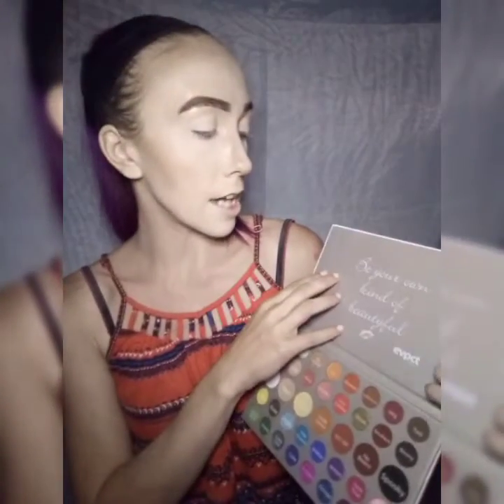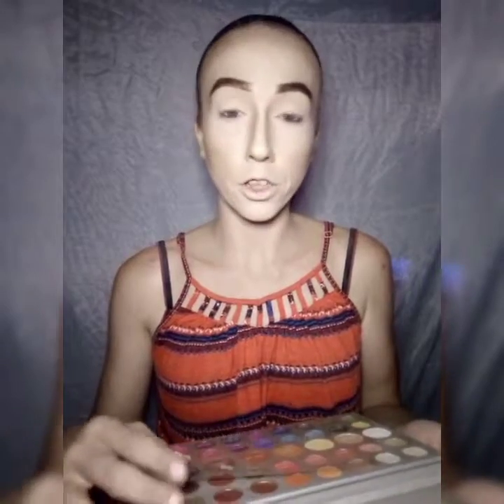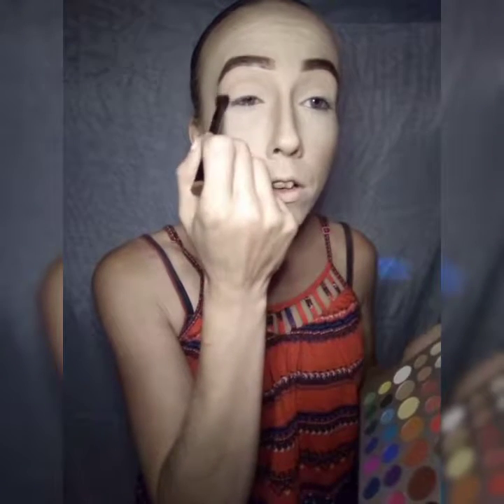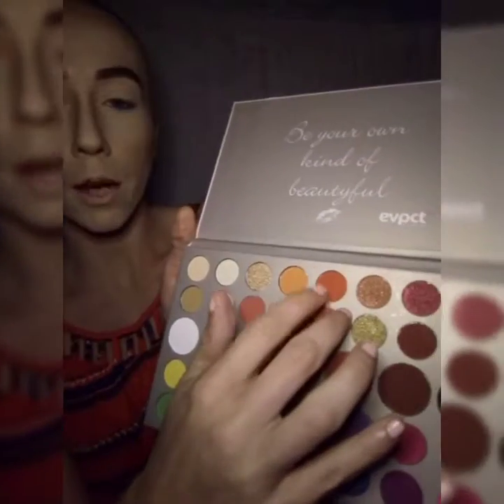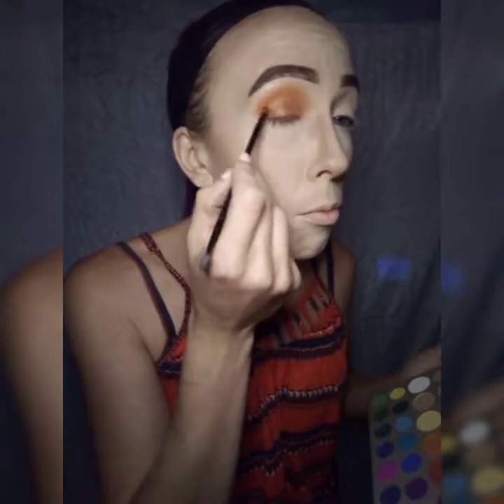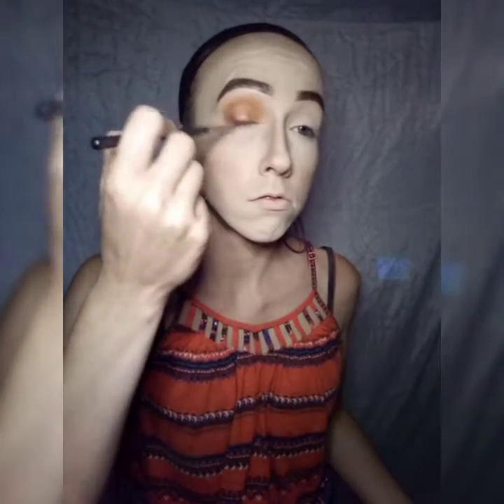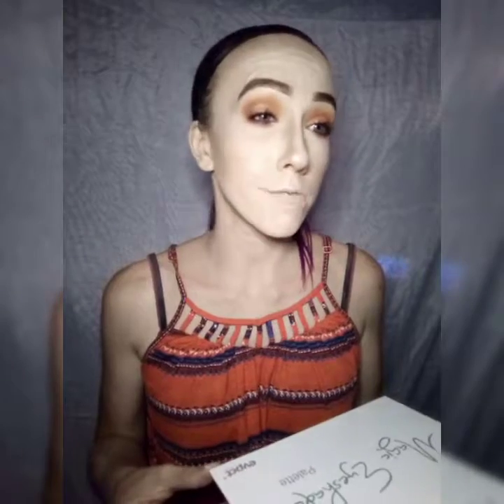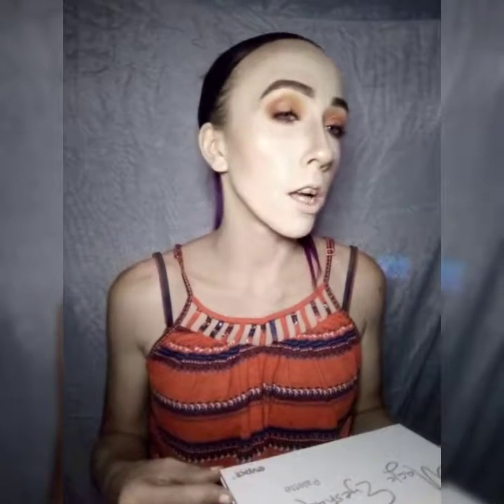JAMES CHARLES COPYCAT PALETTE/FIRST IMPRESSIONS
Today I'm doing something a little bit different but then again not really. We all know of James Charles Palette with Morphe, I'm not sure about you all but I love it... I think it's a great palette. Anyways, I had found a copycat palette JUST LIKE HIS! So of course you know I had to get it and try it out with you all, which is exactly what we're doing today!!

Thank you all so much for supporting me, I love you all!